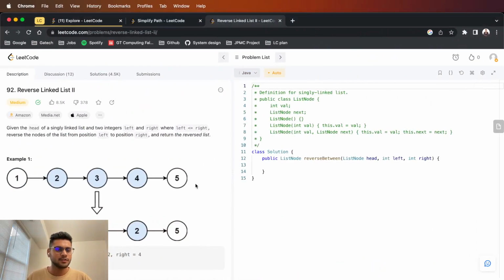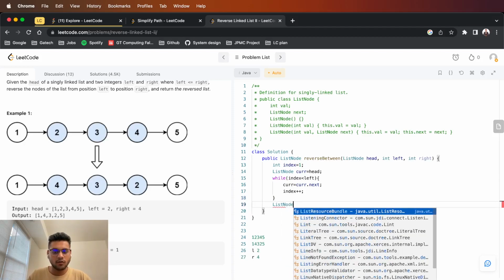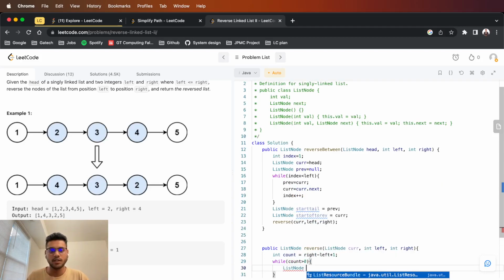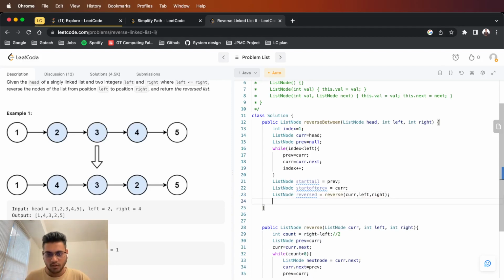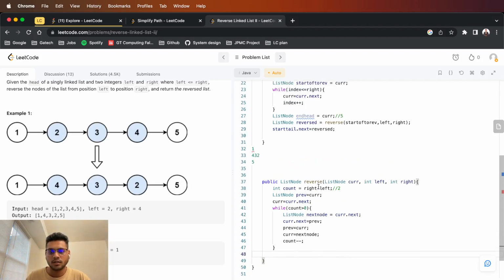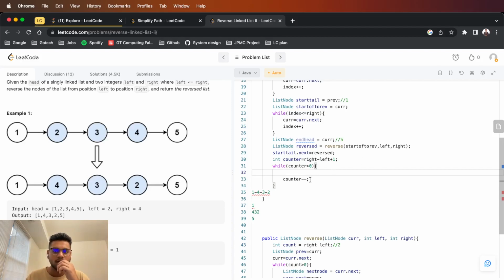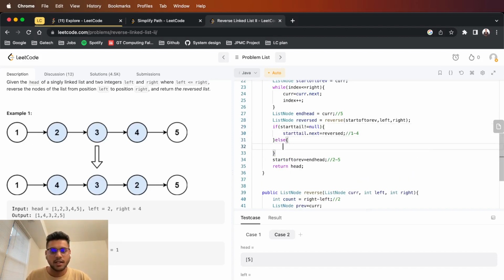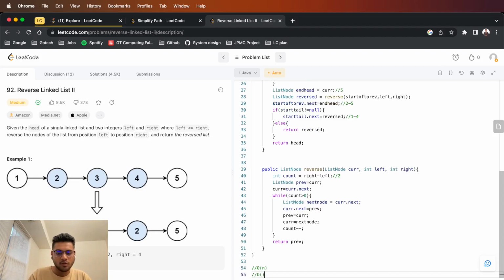92. Reverse Linked List II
2225. Reverse Linked List II (Java Solution - Leetcode)